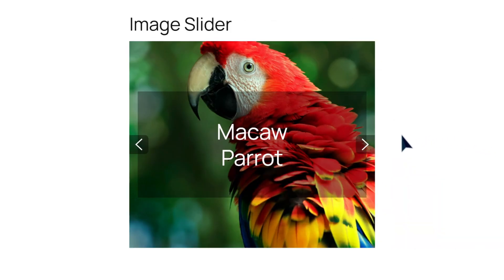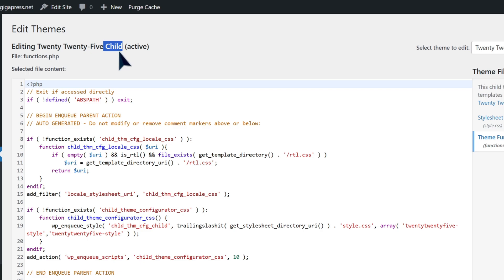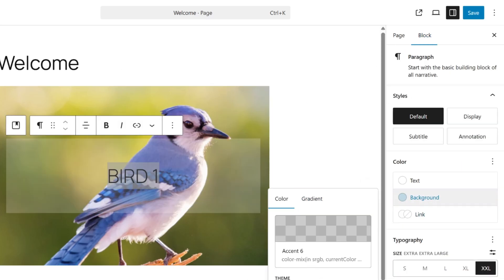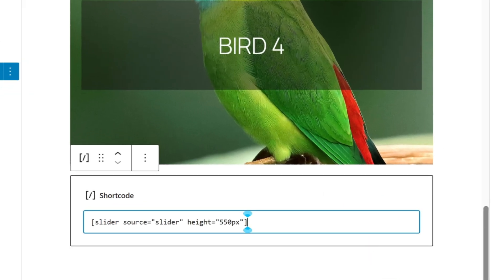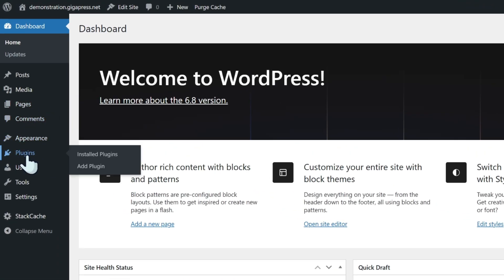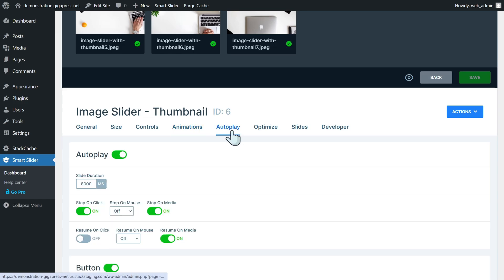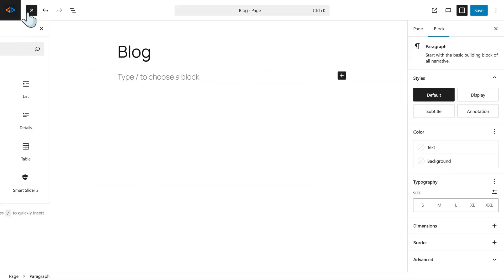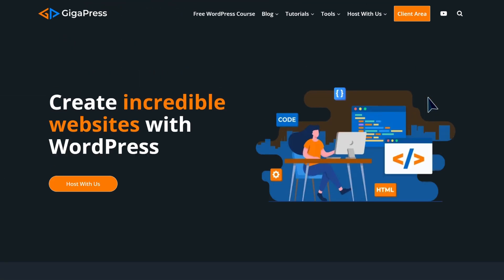How to Add Image Slider in WordPress Website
Want to add a stunning image slider to your WordPress site without slowing it down?
In this step-by-step video, you'll learn how to create a fully responsive slider using both custom code and the powerful, beginner-friendly Smart Slider 3 plugin—no coding experience needed!

Time Stamps 👇
00:00:00 — Intro
00:00:30 — Method 1: Adding an Image Slider without using any plugin
00:03:08 — Adding a shortcode
00:03:32 — Method 2: Adding an Image Slider using a free plugin
00:04:50 — Start with a template
00:06:29 — Create from scratch
00:07:05 — Outro